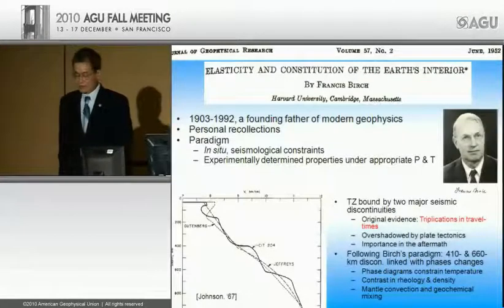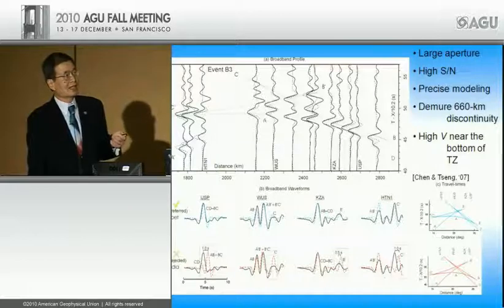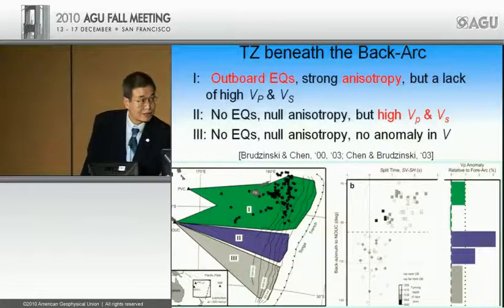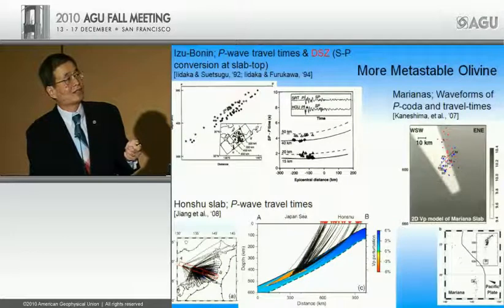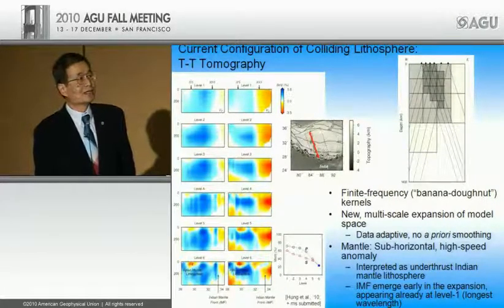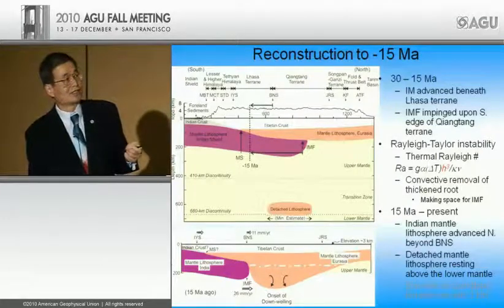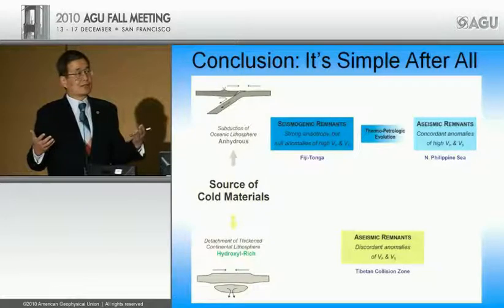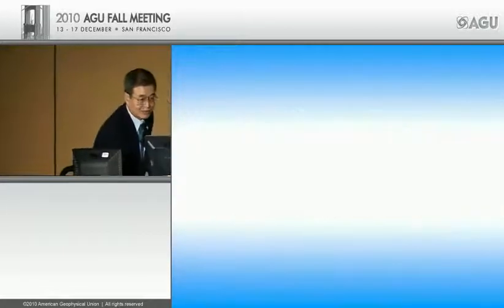Global Tectonics Ties Quakes, Rocks, and Volatiles in the Mantle Transition Zone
2010 AGU Fall Meeting - Birch Lecture
Presented by W. Chen, University of Illinois, Urbana